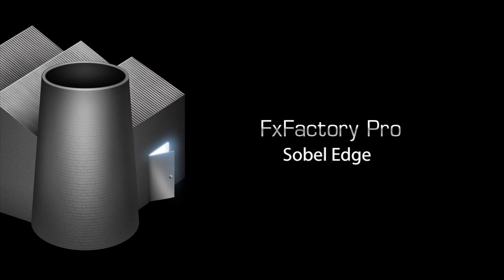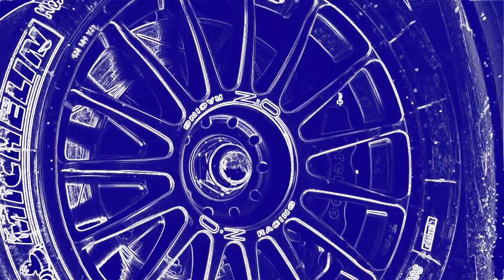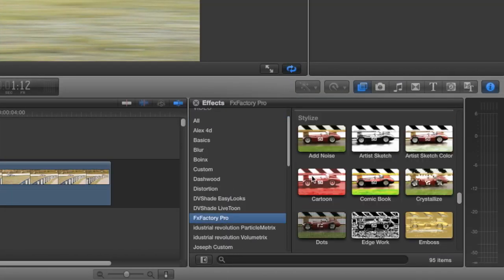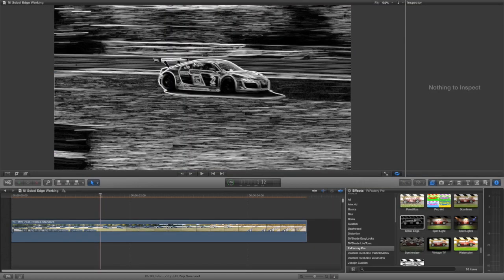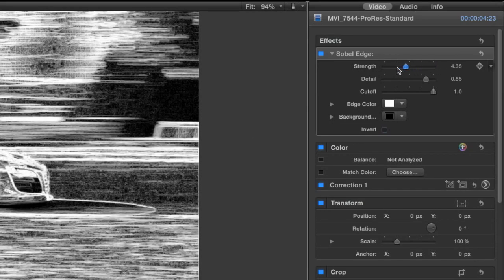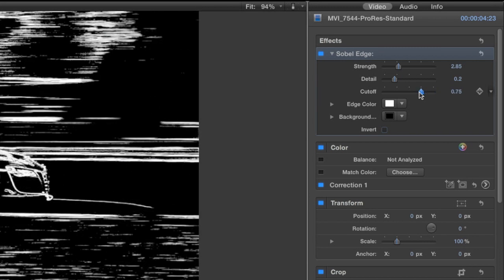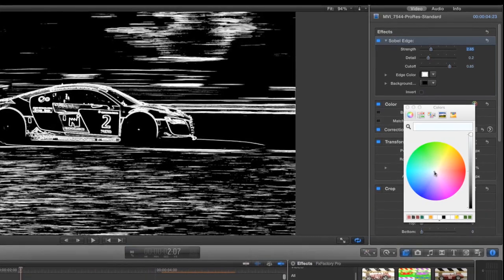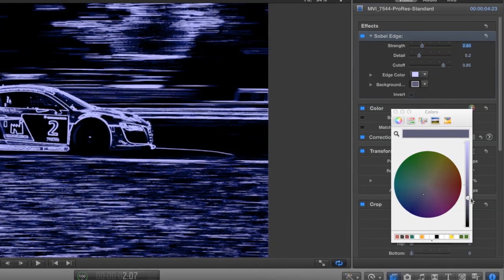Final Cut Pro X Effect: Sobel Edge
Sobel edge detection filter.